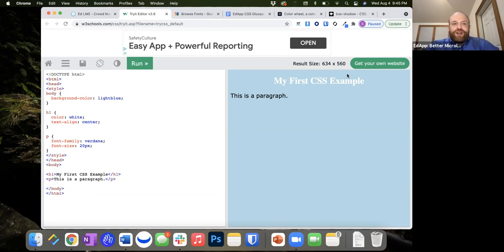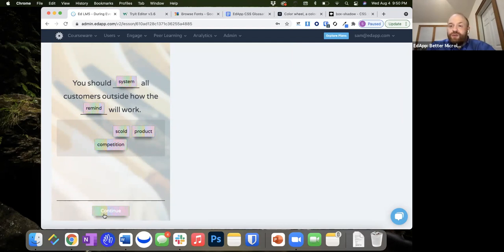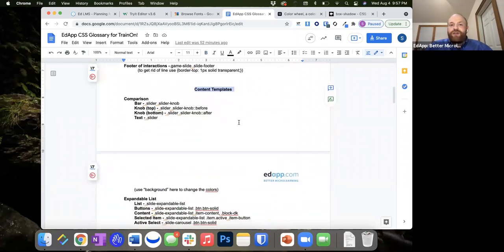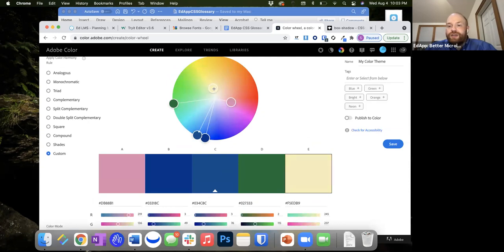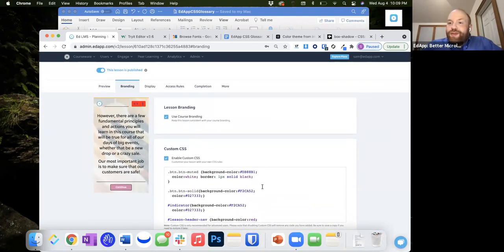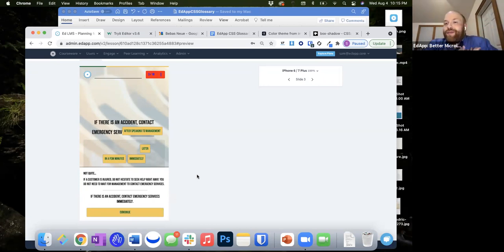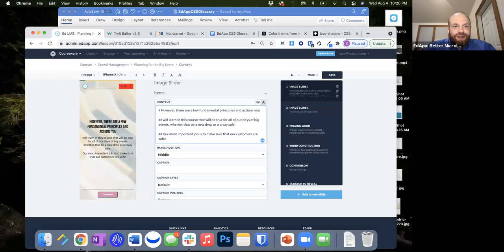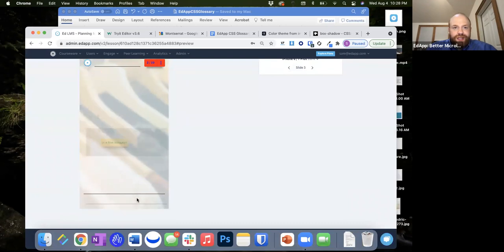TrainOn: Advanced styling made easy with CSS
Unlock the power of CSS in this informative session, hosted by our Lead Instructional Designer, Samuel Farhi. We promise that coding is easier than you think, and Sam will take you through the step-by-step process to help you create your most beautiful and engaging training content yet. Follow along and learn how to create advanced styling for elements like fonts, buttons, borders, and more to create a truly unique training experience for your teams. Whether you're new to EdApp or you're a seasoned pro, this webinar is guaranteed to give you the tools to level-up your training that your learners will love.